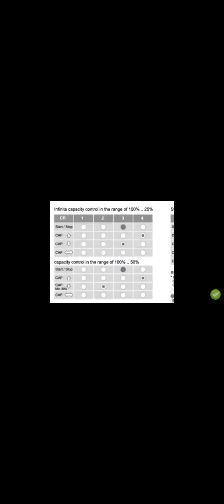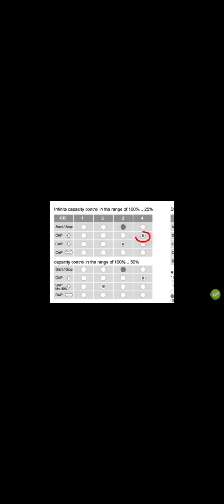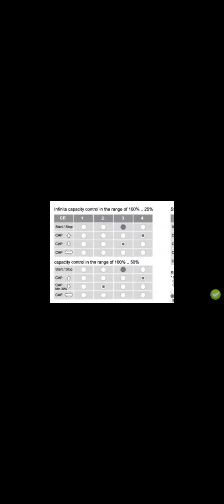Bitzer screw Compressor capacity control unloader solenoid valve